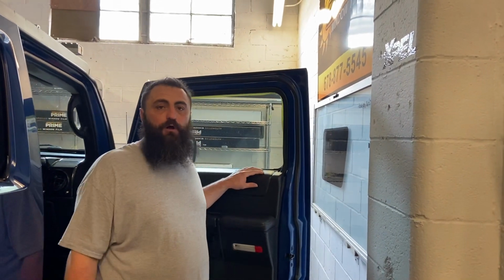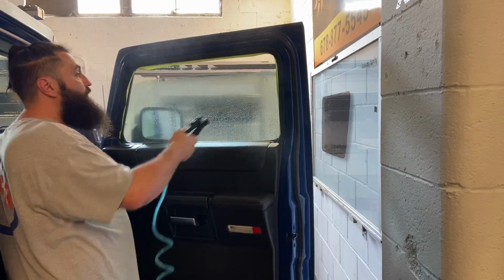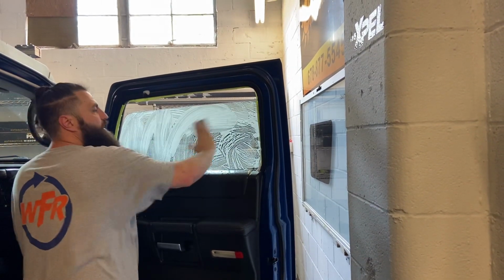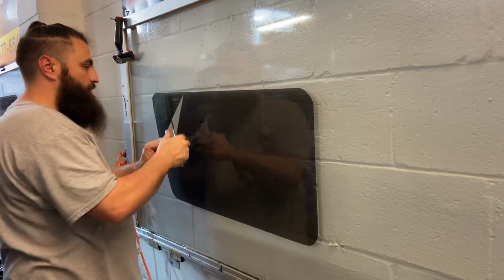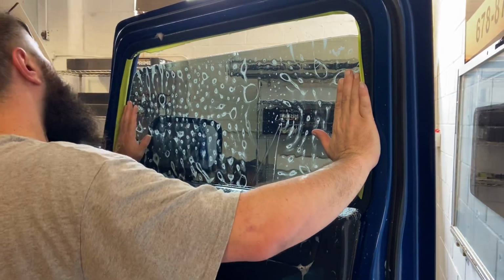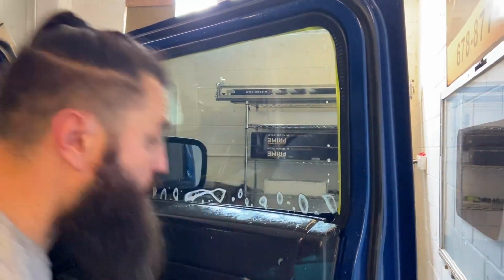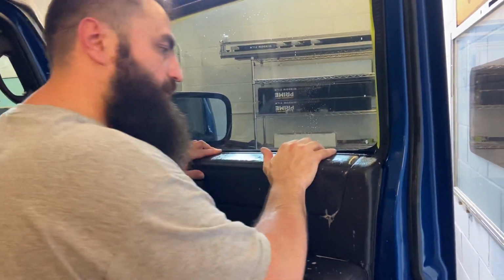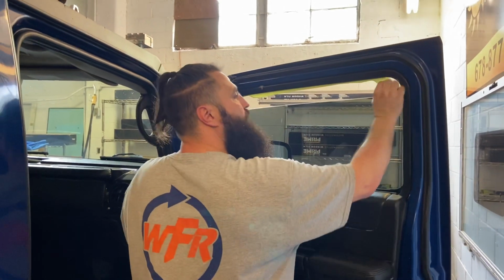How to bottom load or bomb drop tint the doors on a Hummer H2?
In this video, I show how to prep, clean and install window tint on the difficult front doors of a Hummer H2 truck.

If you're new to tinting and looking for more customers, click on the Become a Member link below and you'll be listed on Window Film Revolution's Nationwide Member Locator also listed below.

Not sure what tint tools to get? Check out the WFR online store below. Don’t forget to join WFR’s private Facebook group with discussions daily about tinting tips and tricks from tinters worldwide.